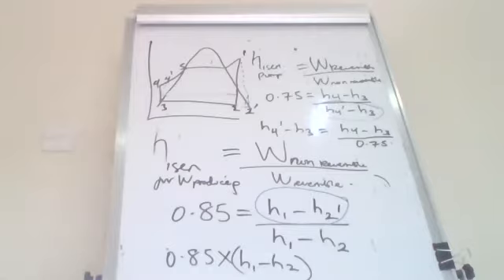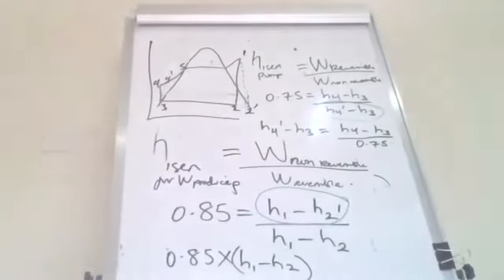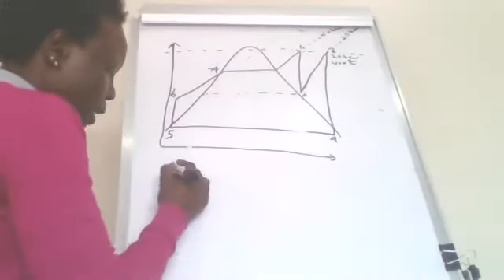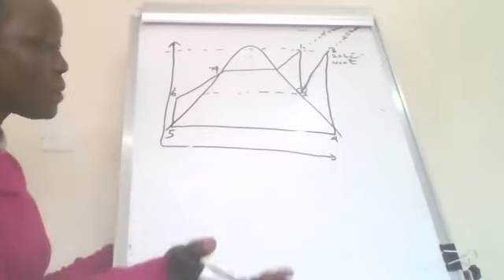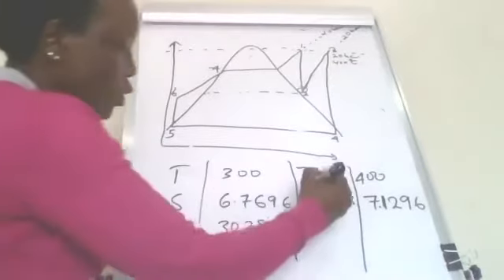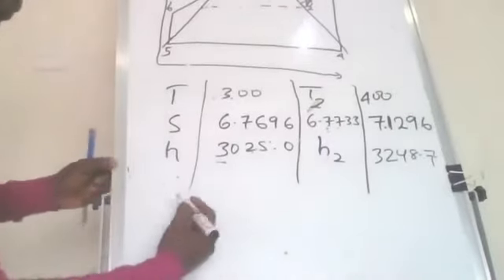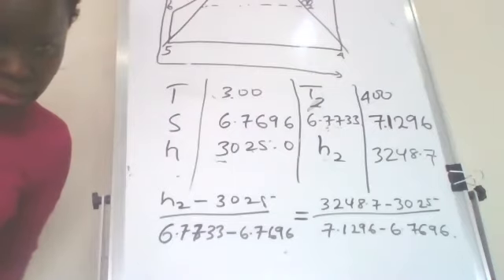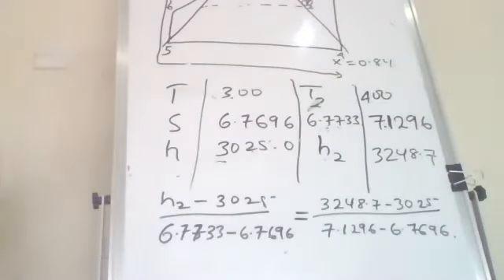Mec 1203 Yr Rankine, isentropic efficiency and reheat by Dr. Betty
These are all under vapour power cycles